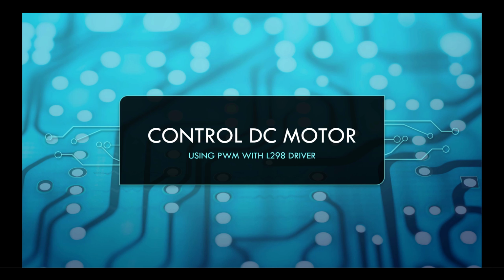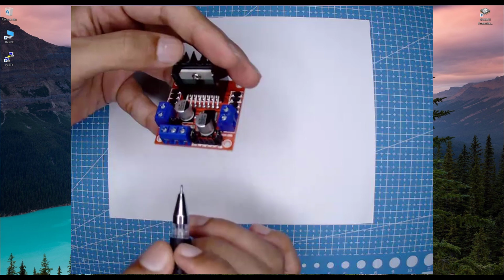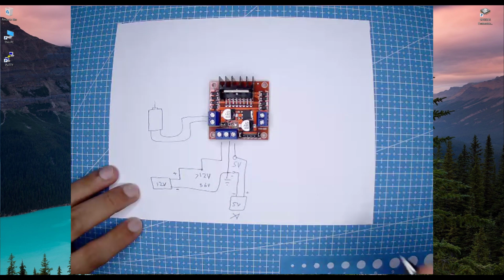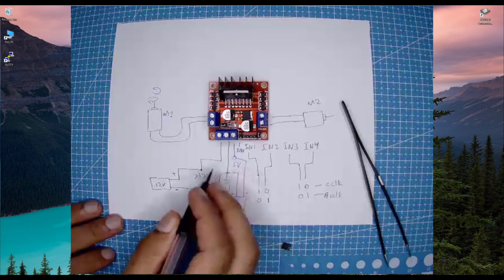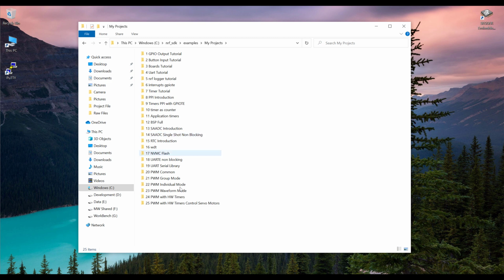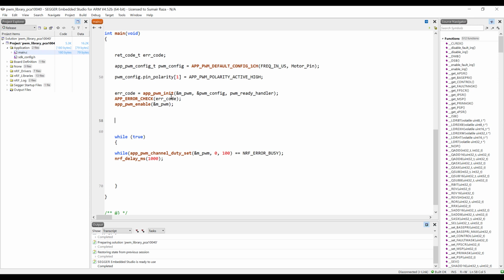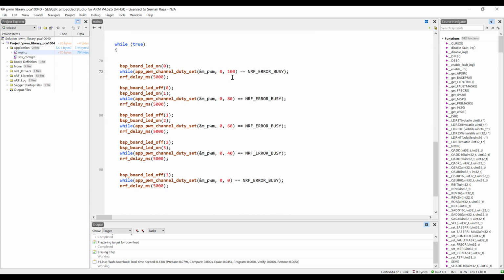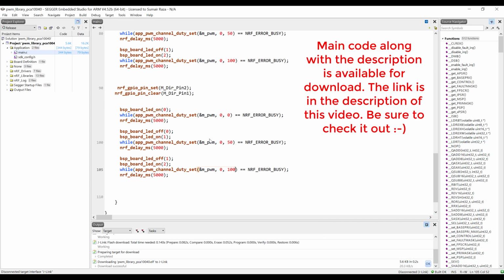nRF5 SDK - Tutorial for Beginners Pt 34 A - DC Motor Control with L298N using PWM library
This video is also a part of my tutorial series for beginners and in this tutorial we will see how we can use the pwm library to control a DC motor which can range from 5 Volts to 36 Volts using L298N dual motor H-Bridge driver which is applicable on both nrf52840 and nrf52832. In this tutorial we will learn the basics of L298N h bridge driver and we will also learn how to do the wiring, once we finish the wiring, then we will program it and apply all the knowledge that we learned. Make sure to wire it carefully, you can damage your laptop or computer as well as your nrf device  because of high voltage from the motor so double check everything as i show and explain each and every single part of the driver. Be-careful otherwise i will not be responsible for your loss. Don't be afraid just be careful.

be sure to check it out :-)